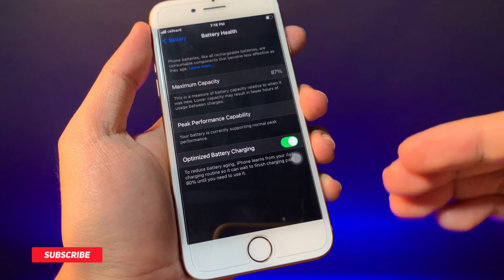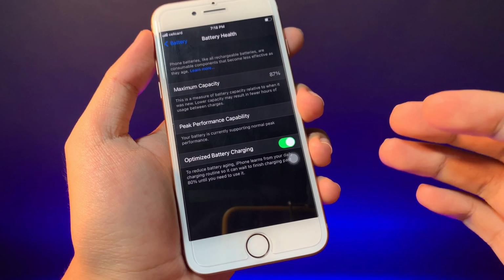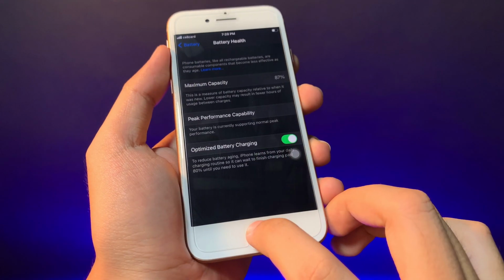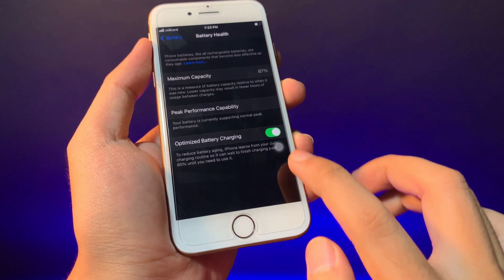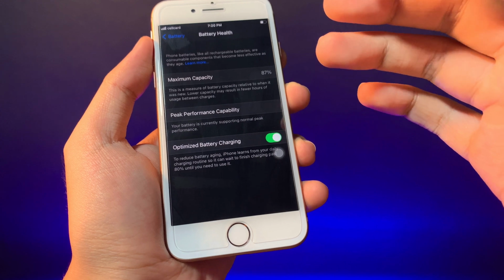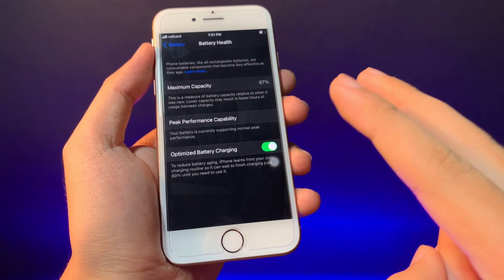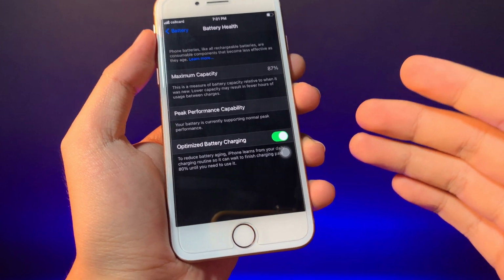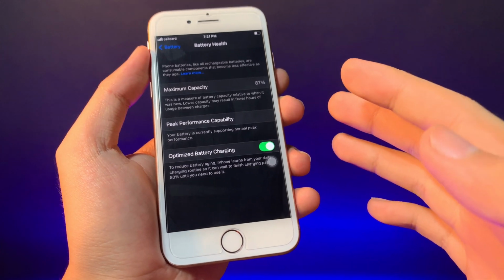Fix iPhone Stop CHARGING at 80% in 2021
Today i would like to share you why sonetimes your phone stop charging at 80% or from 80% to 100% took you so long. I also share you how to fix it,